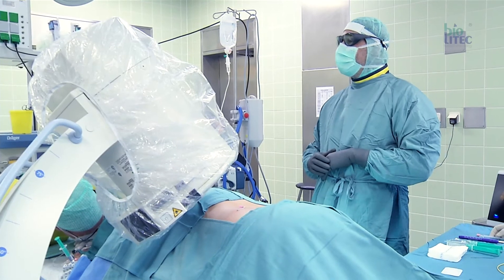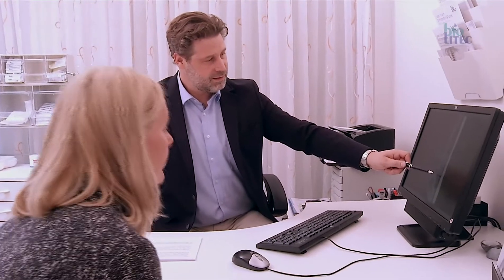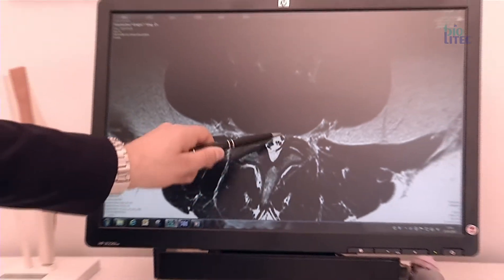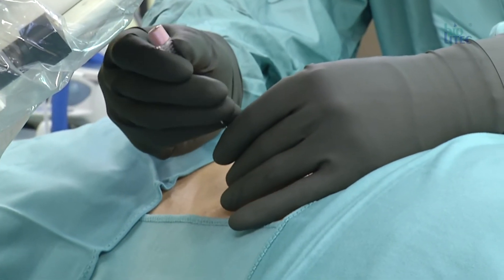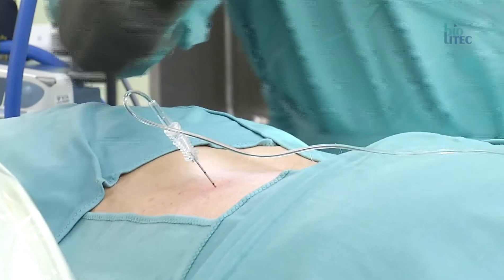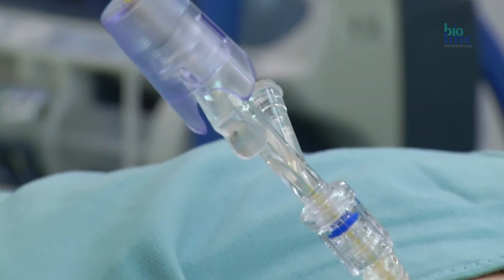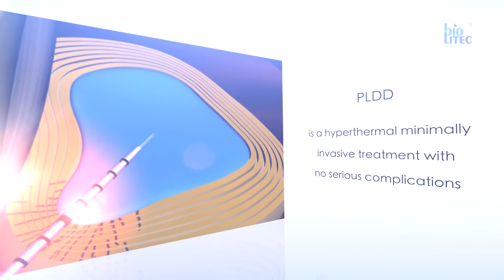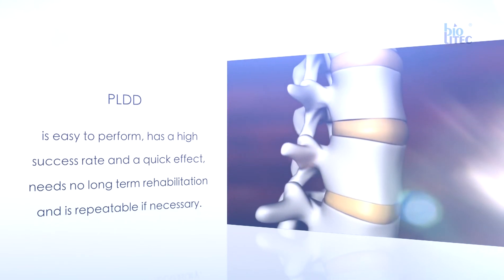biolitec® - PLDD medical laser treatment Dr. Gregor Kienbacher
Dr. Gregor Kienbacher, Graz/Austria explains laser treatment by biolitec.